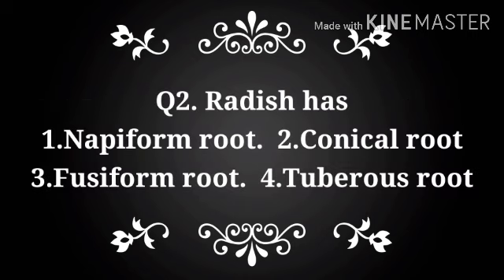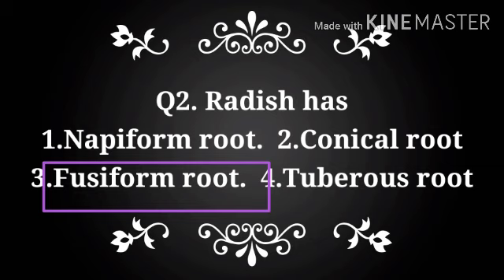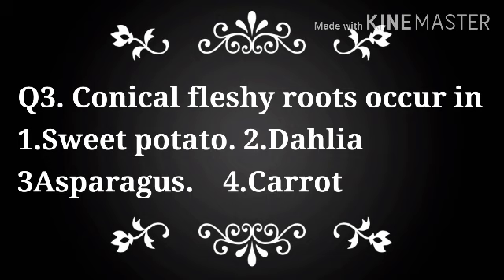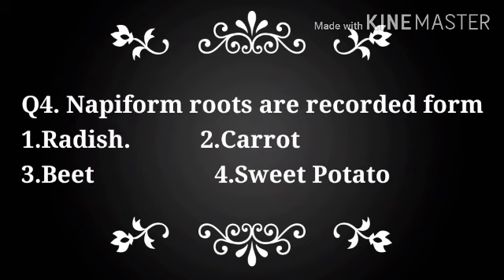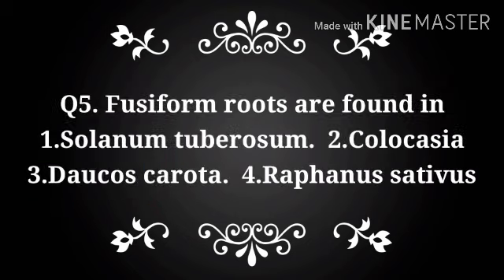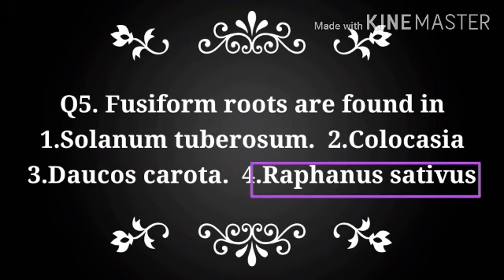MODIFICATIONS OF TAP ROOT (MORPHOLOGY OF FLOWERING PLANTS)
XI NEET BIOLOGY